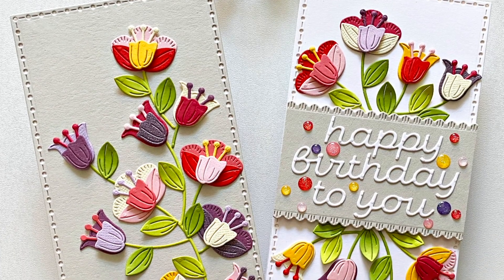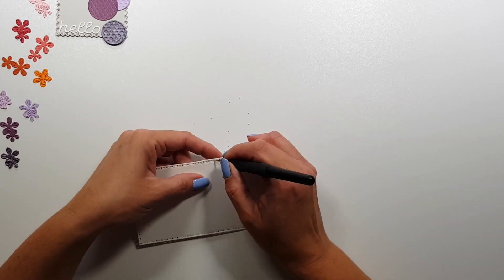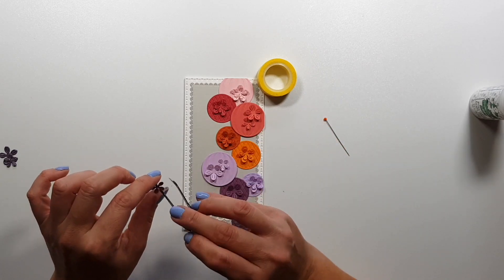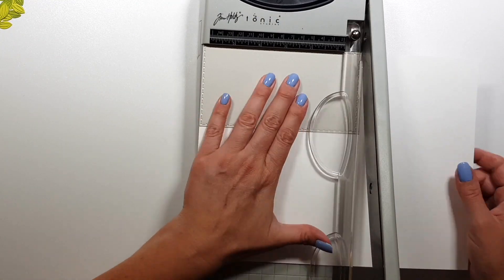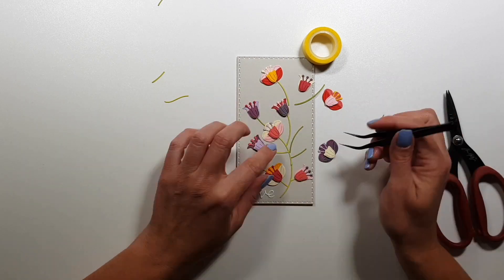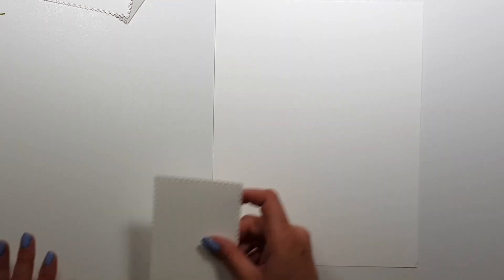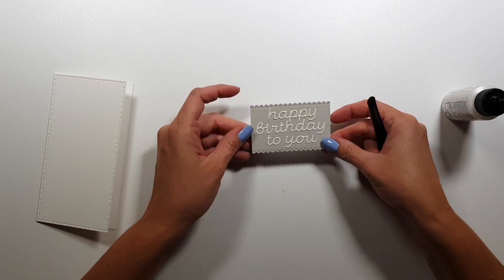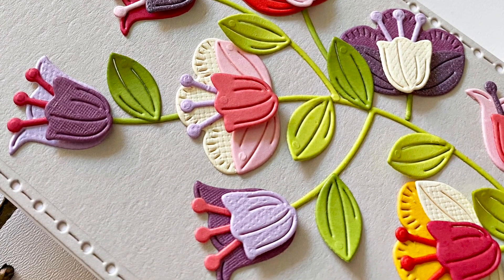#86 Spellbinders September 2021 Small Die Kit - Card Inspirations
* Spellbinders Just a Tweet Die Set (Large Die of the Month Kit, Sep 2021)

* Spellbinders Mini Slimline Envelope Nested Card Creator (Large Die Kit July 2021)